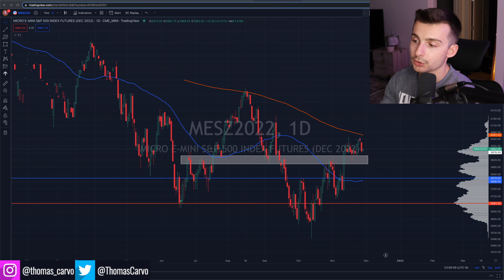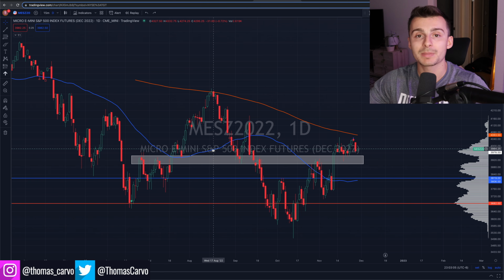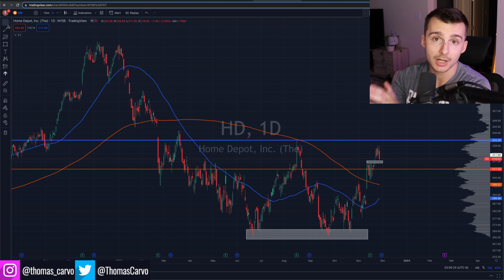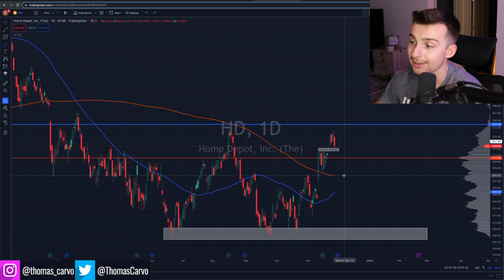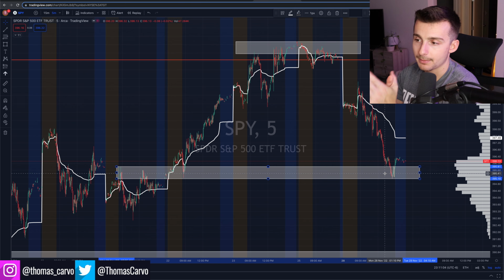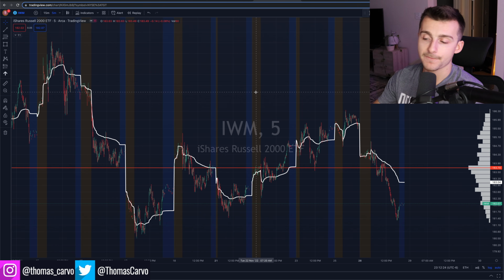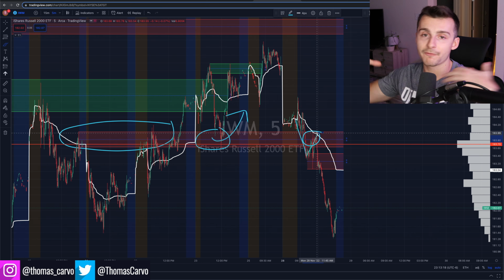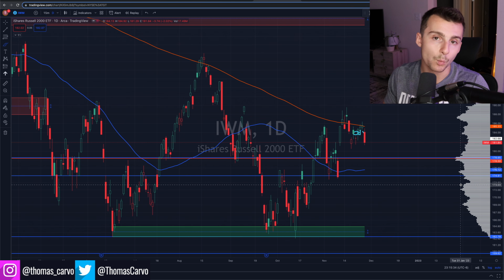3 Tools To Master Supply + Demand Trading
In this video we are covering 3 tools to add to your arsenal in order to help master supply + demand trading.

                                  🔽 RESOURCES 🔽